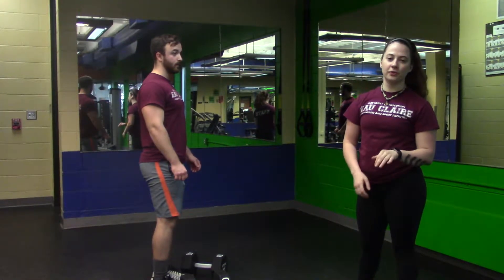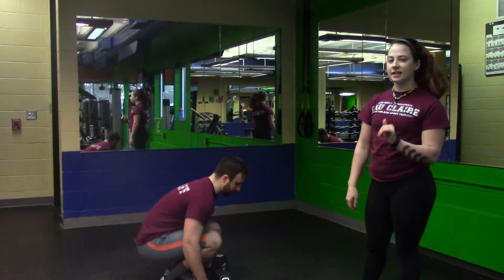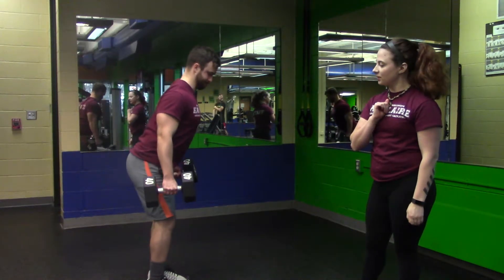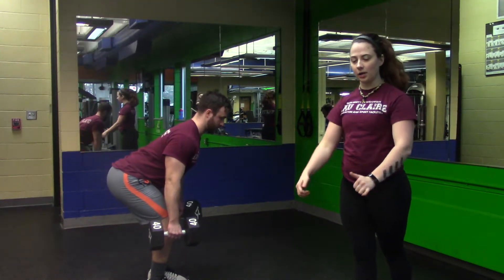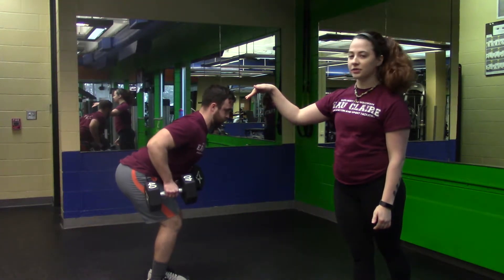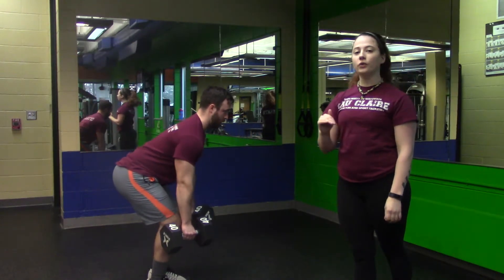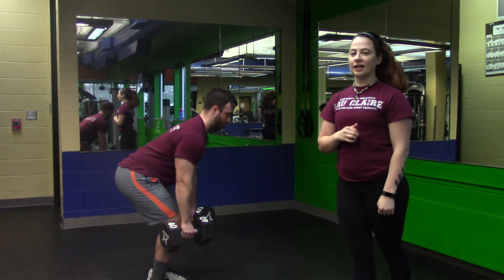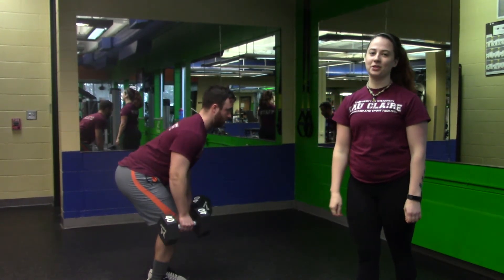BENT OVER ROWS